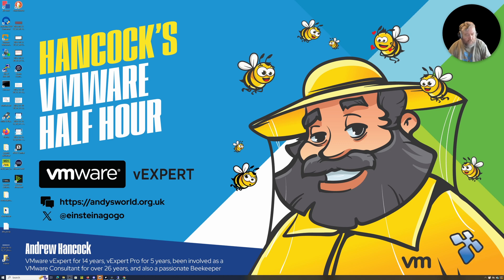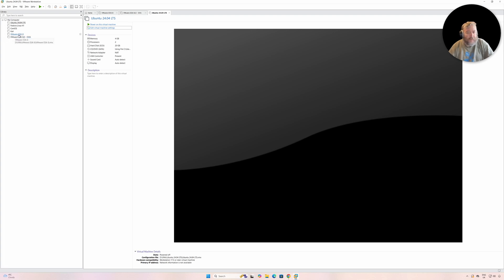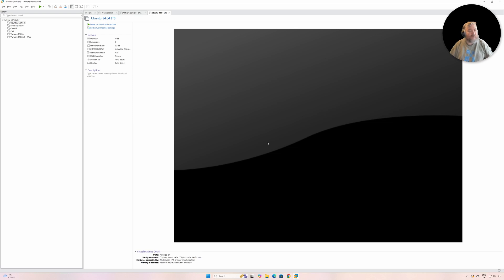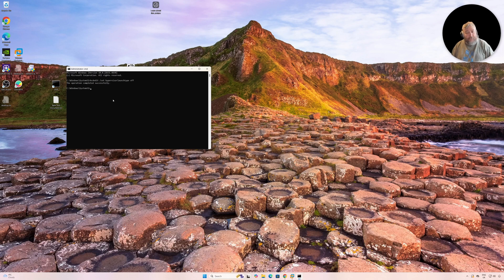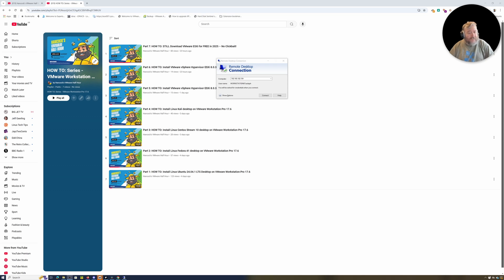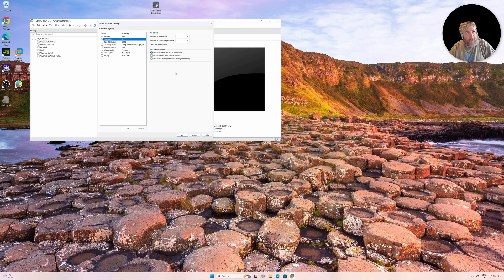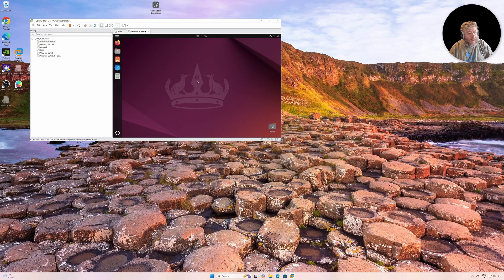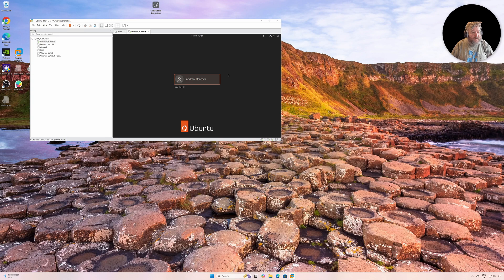Part 8: HOW TO: Disable Hyper V on Windows 11 for VMware Workstation Pro 17.6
🐝 Want to support British beekeeping? Get RAW PURE honey here! Sorry UK only, unless demand increases to international destinations! In this episode of Hancock’s VMware Half Hour, I show you how to fully disable Hyper-V on Windows 11 to allow VMware Workstation Pro 17.6 to pass through Intel VT to the guest OS. This is essential for running nested virtualization, such as installing Ubuntu 24.04 LTS inside a VM.

We’ll go step by step to check if Hyper-V is enabled, disable it completely, and verify that Intel VT passthrough is working. If you've been experiencing issues with VMware Workstation due to Windows 11's built-in Hyper-V, this guide will help you regain full virtualization performance.

🔹 Topics Covered:
✅ Checking if Hyper-V is enabled
✅ Disabling Hyper-V completely
✅ Verifying Intel VT passthrough

💡 Watch now to unlock full virtualization performance on Windows 11!

A year after Broadcom announced the retirement of the FREE VMware vSphere Hypervisor (ESXi), making it unavailable for download without a licensed entitlement, I had a light bulb moment in a dream... 💡

In this video, I reveal how you can STILL access and download ESXi 6.0, 6.5, 6.7, 7.0, and even 8.0.3—completely FREE! Whether this is an oversight, a loophole, or just pure luck, the fact remains: ESXi is still obtainable, and I’ll show you exactly how.

Plus, I’ll also share how you can run your own homelabs for free using VMware Workstation Pro 17.6! No tricks, no gimmicks—just real solutions for those who need ESXi.

🔥 Watch now to take advantage before this disappears! 🔥

Rewind 26 years to the launch of VMware Workstation 1.0. Now, more than two decades later, Broadcom has made VMware Workstation Pro available for FREE to everyone.

Based on search feedback, I’m kicking off a new HOW TO: series—VMware Workstation Pro 17.6.

In this video, I’ll walk you through installing and configuring VMware vSphere Hypervisor ESXi 8.0.3 OVA on VMware Workstation Pro 17.6.